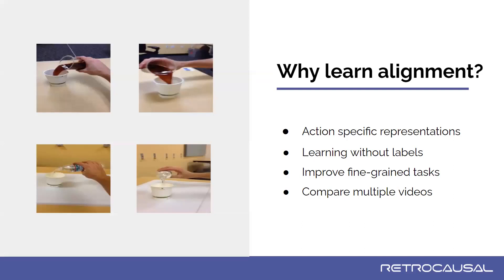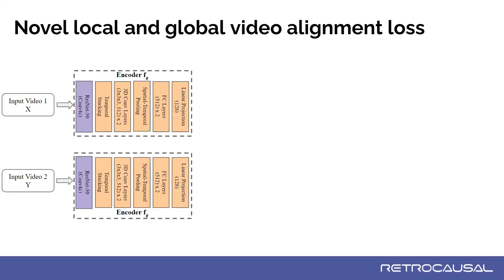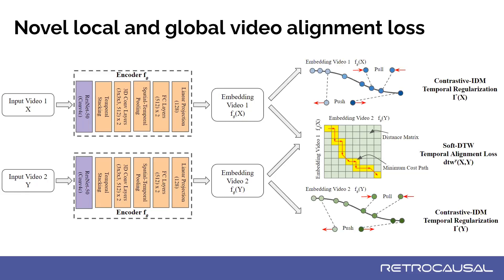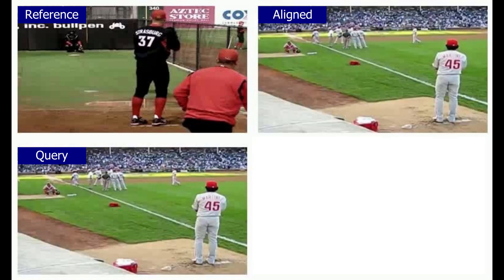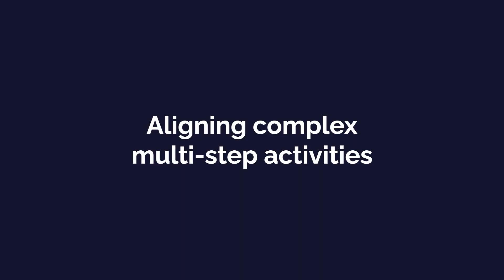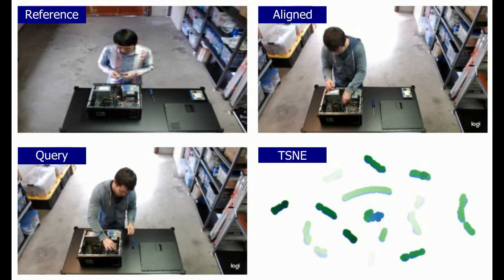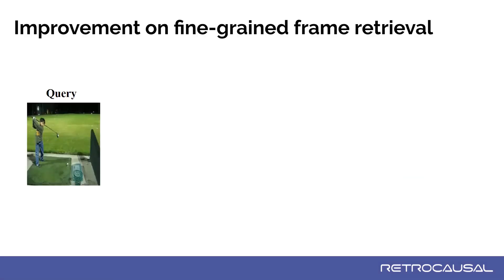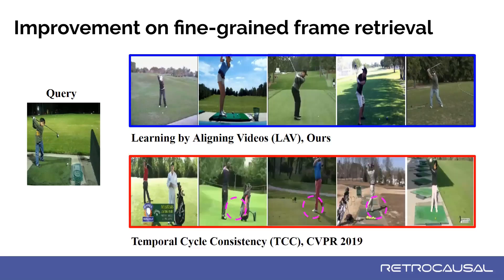Learning by Aligning Videos in Time (CVPR 2021)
We present a self-supervised approach for learning video representations using temporal video alignment as a pre-text task, while exploiting both frame-level and video-level information. We leverage a novel combination of temporal alignment loss and temporal regularization terms, which can be used as supervision signals for training an encoder network. Specifically, the temporal alignment loss (i.e. Soft-DTW) aims for the minimum cost for temporally aligning videos in the embedding space. However, optimizing solely for this term leads to trivial solutions. To overcome this problem, we propose a temporal regularization term which encourages different frames to be mapped to different points in the embedding space. Extensive evaluations on various tasks, including action phase classification, phase progression, and frame retrieval, on three datasets, namely Pouring, Penn Action, and ASM, show superior performance of our approach over state-of-the-art methods for self-supervised representation learning from videos.